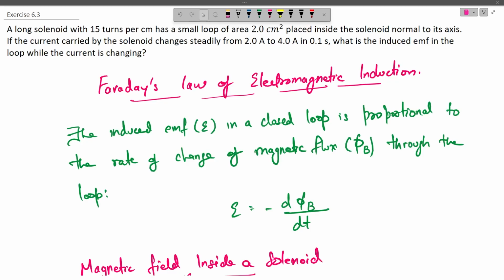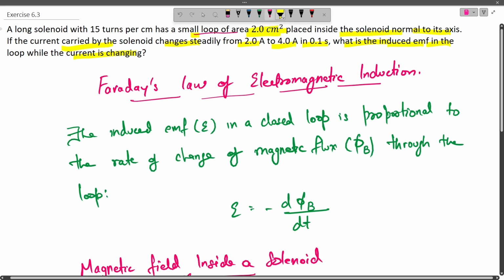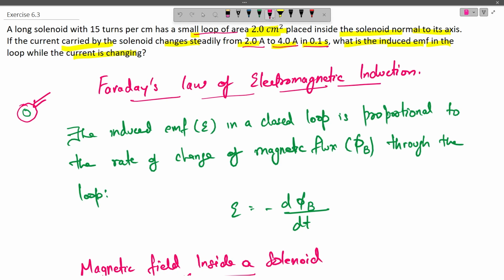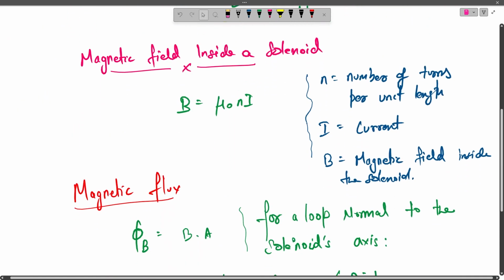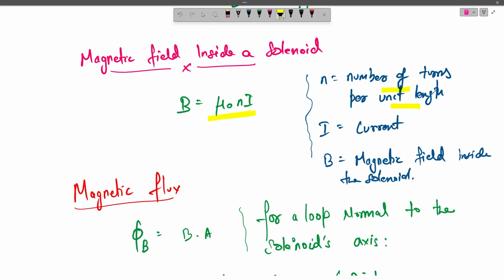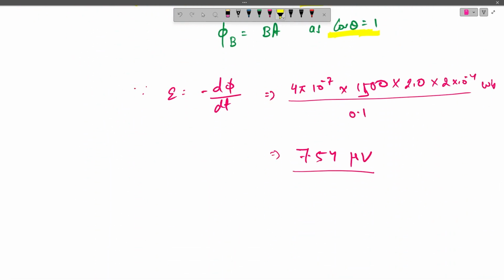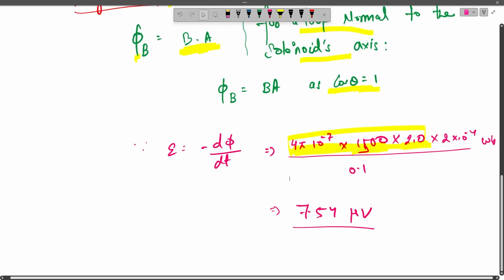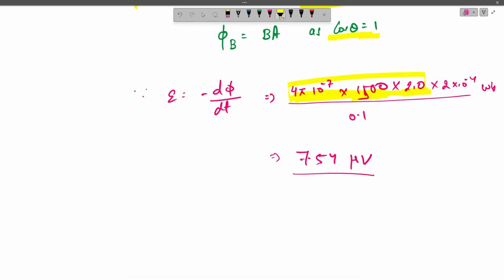Exercise 6.3 | Explained | Electromagnetic Induction | NCERT Physics Class - 12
In this video, we'll explain Exercise 6.3 on Electromagnetic Induction in NCERT Physics Class 12. Learn about electromagnetic induction and Lenz's law.